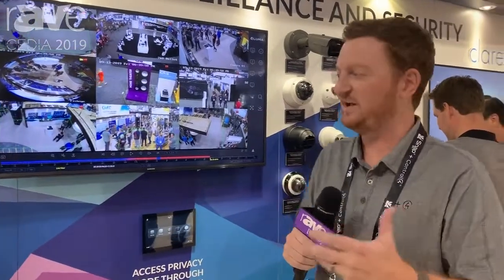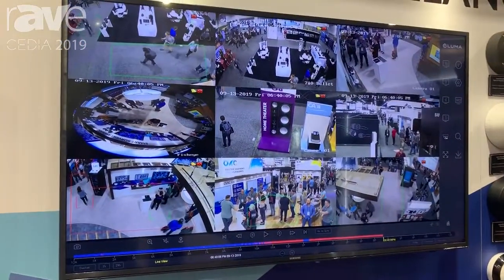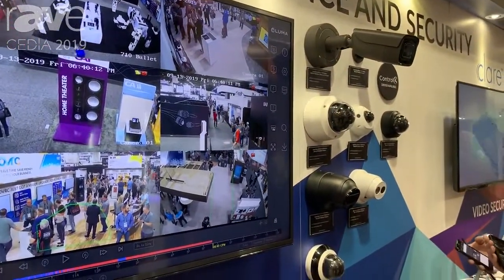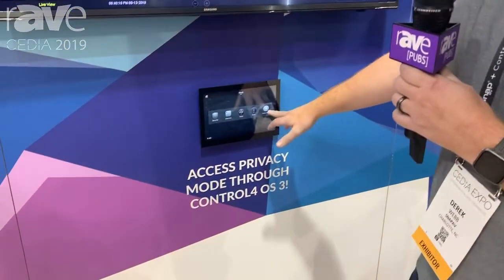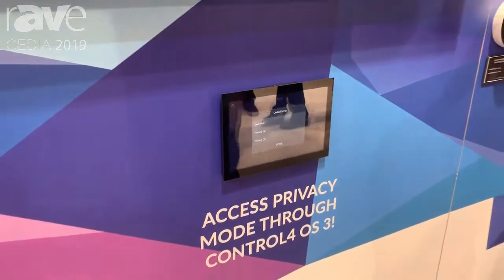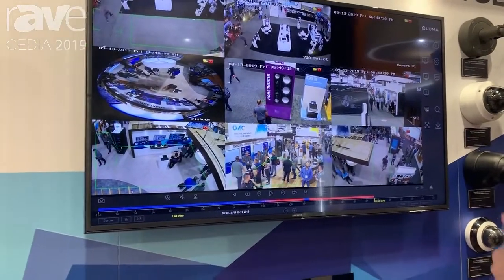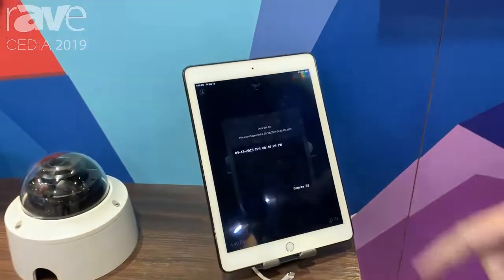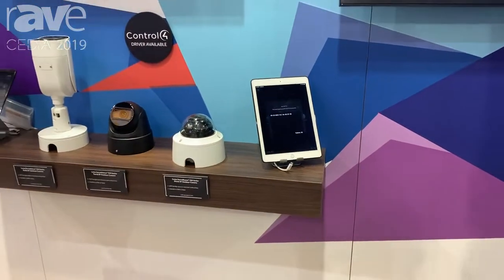CEDIA 2019: SnapAV Debuts Luma IP Cameras with Premium Control Integrations